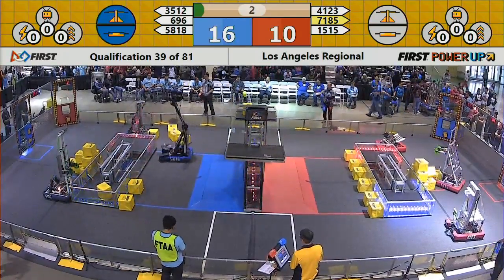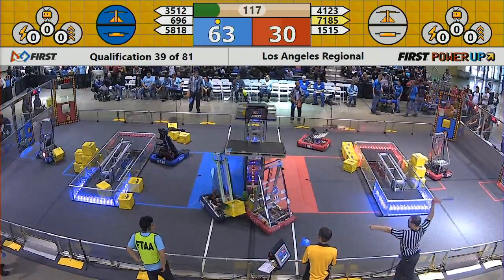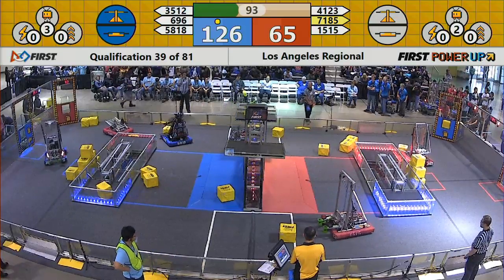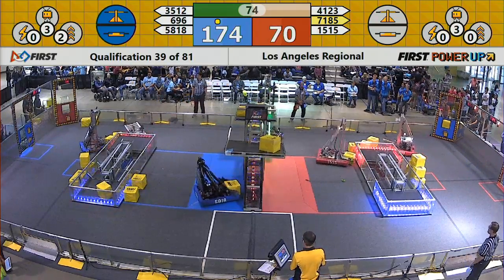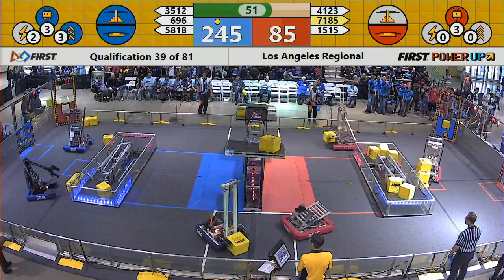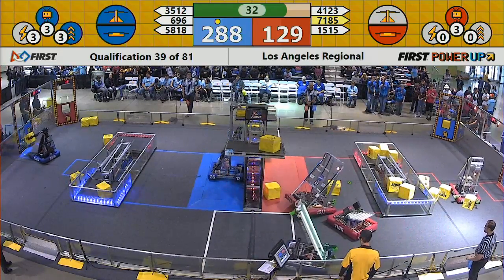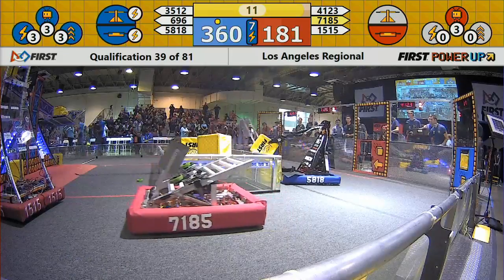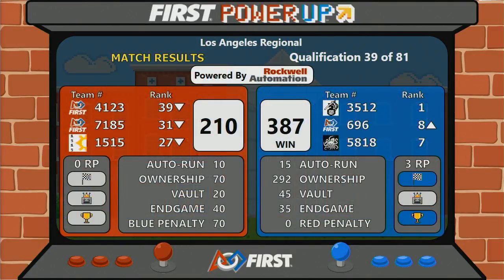Qual 39 - 2018 Los Angeles Regional